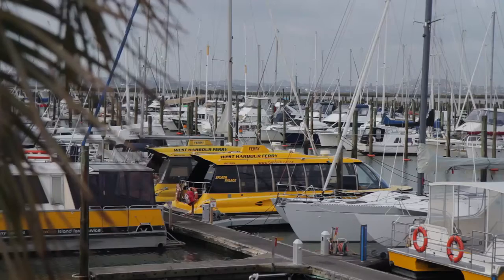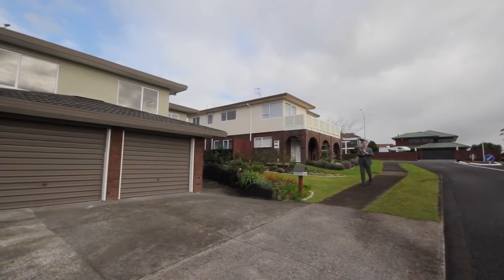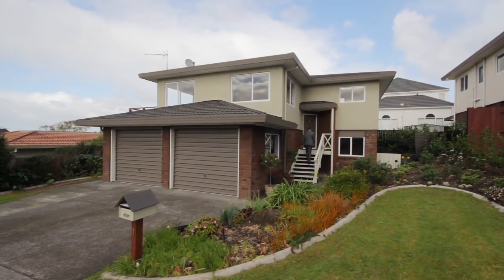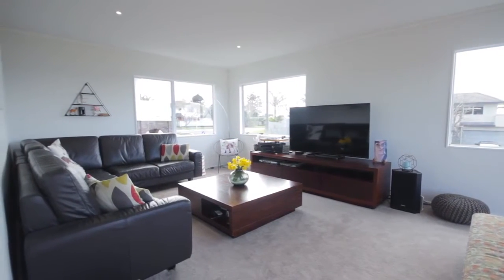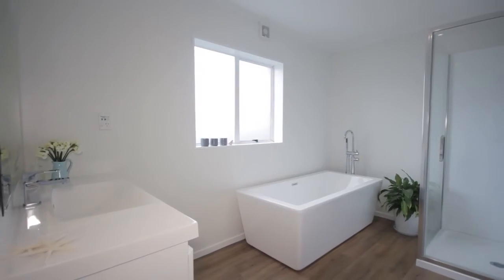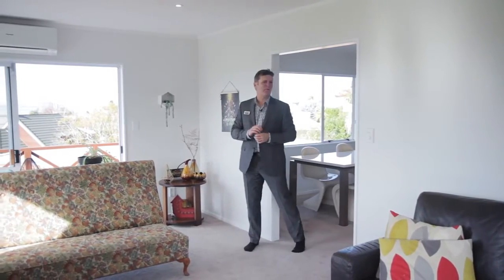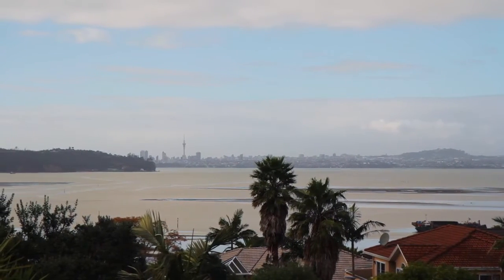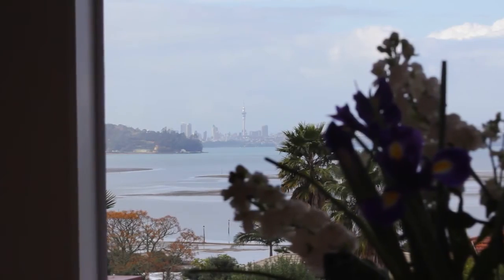SOLD: 1 Marguerita Place, West Harbour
After a significant interior update, this beautiful two-storey West Harbour home is now ready for a new family to enjoy. Stunning panoramic views of the daytime harbour activity & night time city lights are a major feature of this property due to its elevated position...